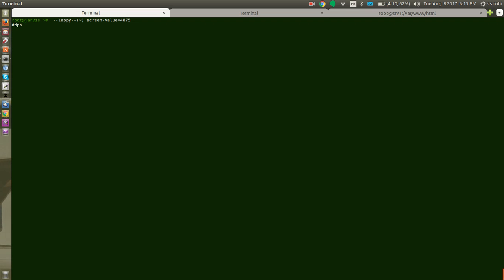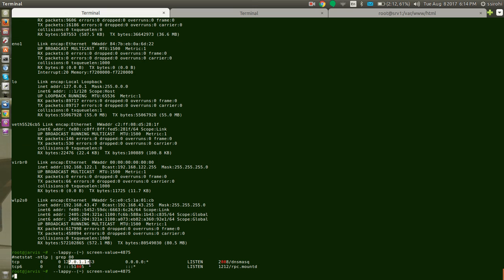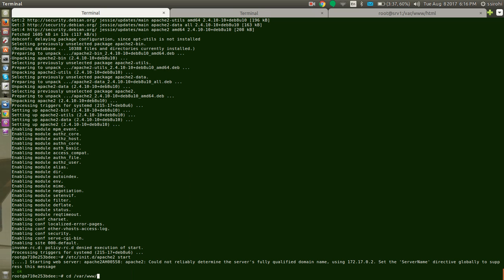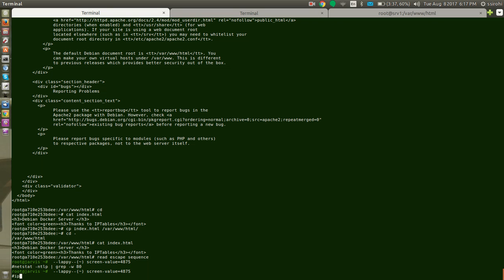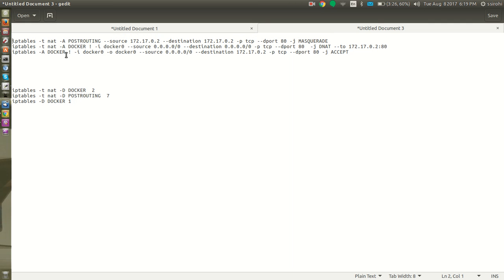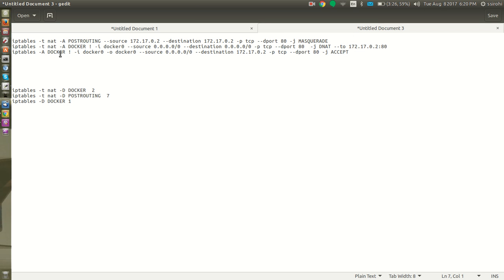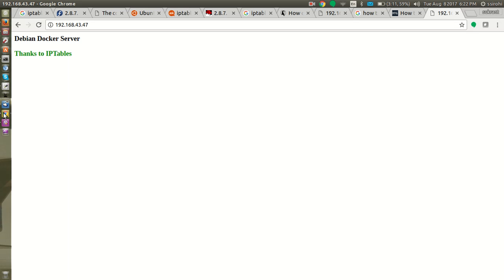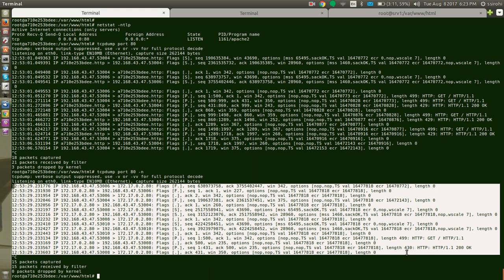Port forwarding running Docker container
In this video, we would run docker without port expose options, later install Apache and see how we could do Port forwarding for running Docker container. So that Apache from Docker container could accessible from outside world.